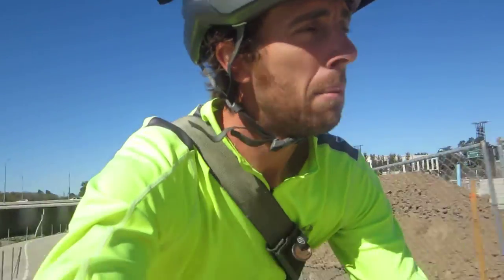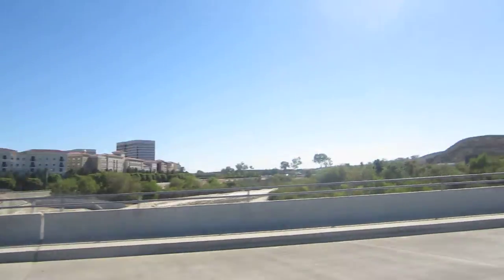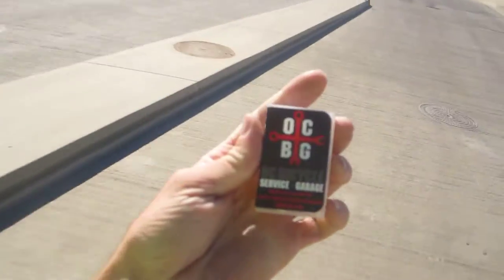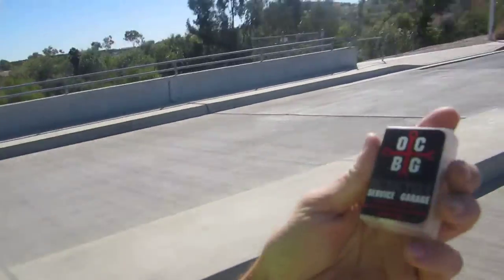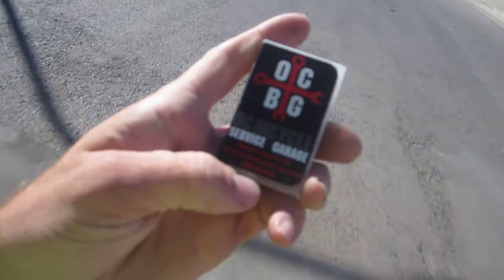Best bike shop in Orange County, CA - OC Bike Service Garage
cool vibes and they help get people get on bikes and has used bikes for sale for the budget minded! My Top Bike Products:

My Top Bike Tools For My Garage:

23 Piece Bike Tool Kit